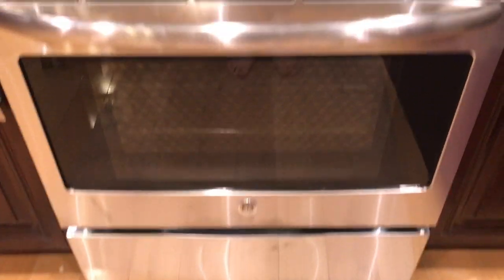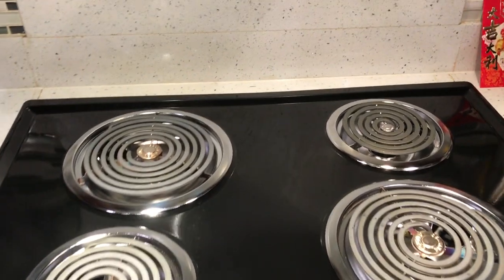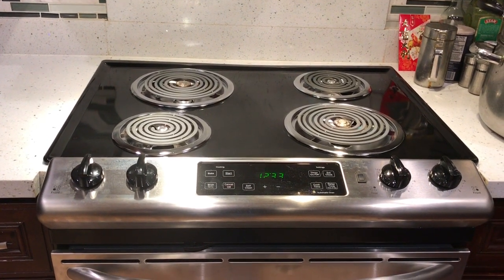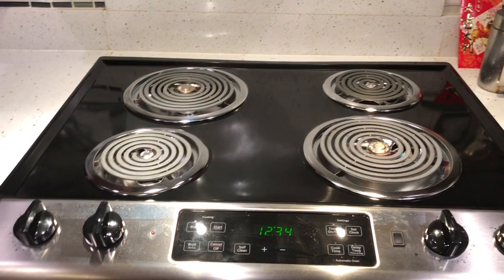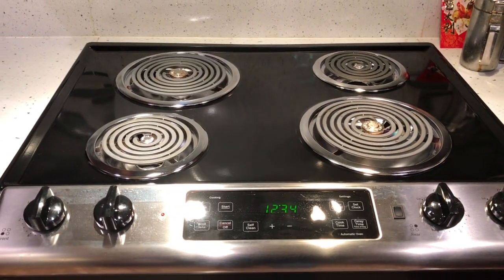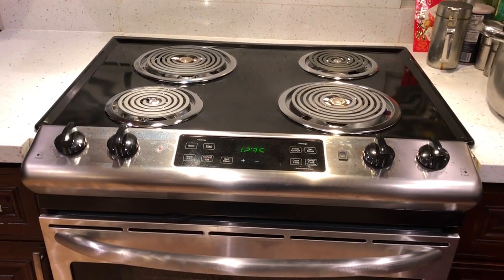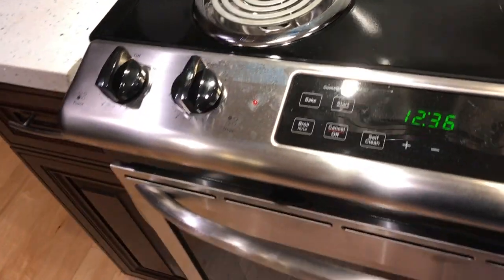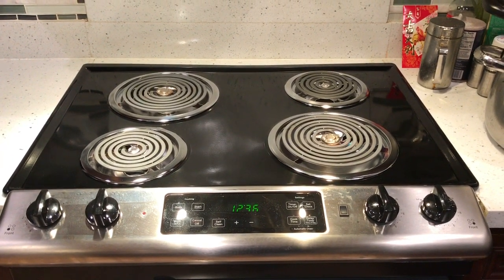New GE Slide-in Electric Coil Stove Model JS250RF2SS!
Five years ago, I got a Frigidaire Gas Stove, after 2-3 years I replaced it with a Samsung Ceramic Top Stove. The ceramic top had a temperature crack, got repaired under warranty, then cracked again after six months. Now, I'm back to the old school electric coils and I couldn't be happier!

coil stove, ge, coil, electric, oven, review, unboxing